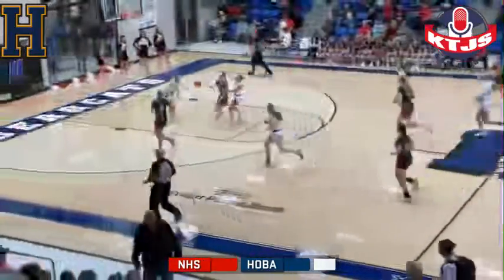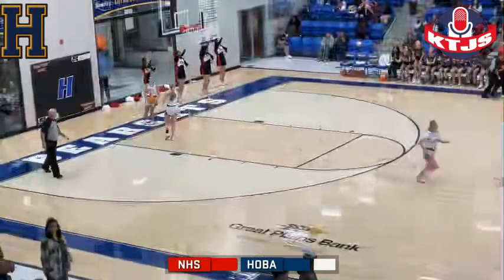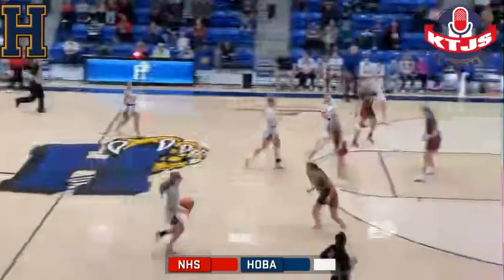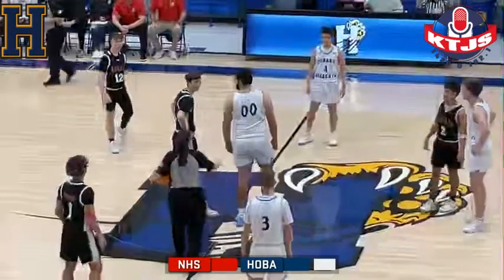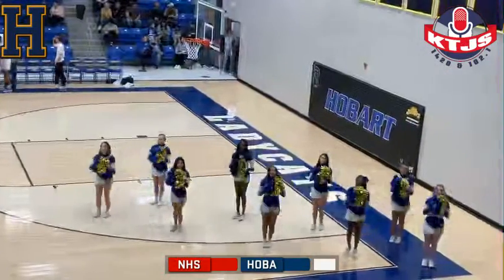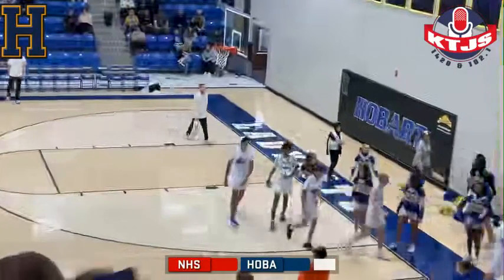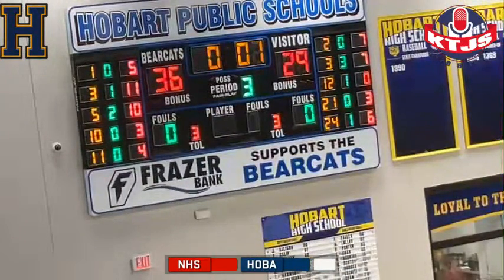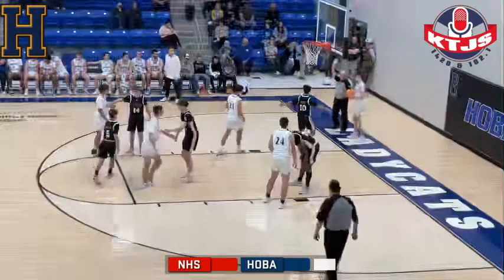Hobart vs. Navajo Basketball 1/17